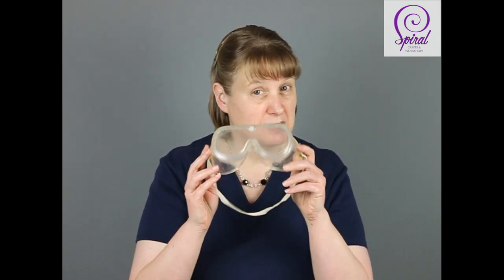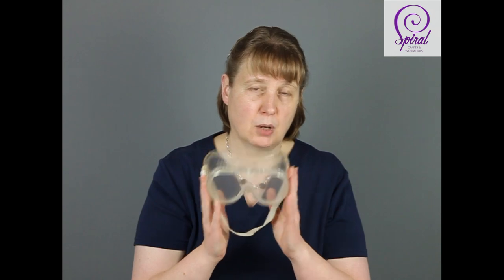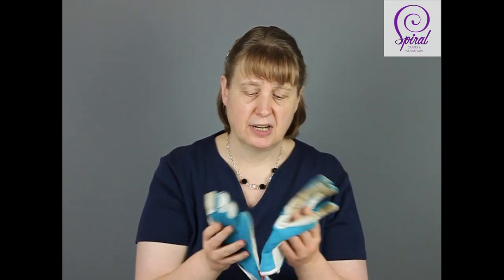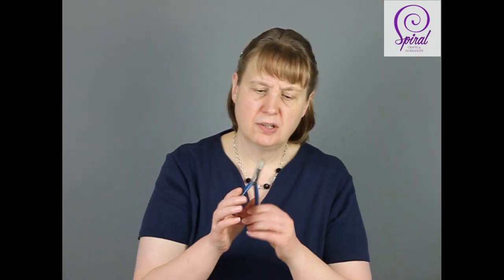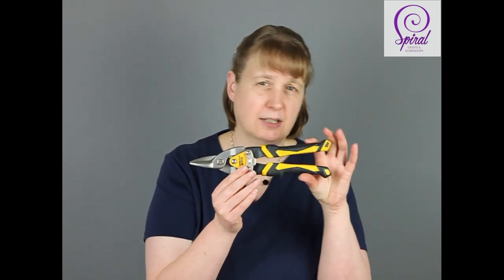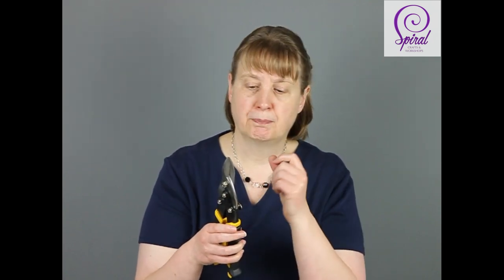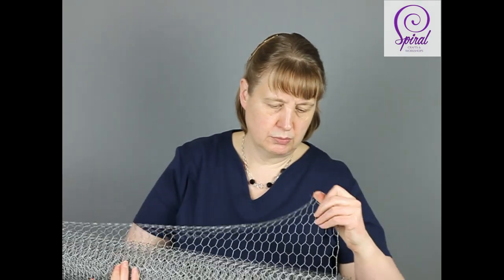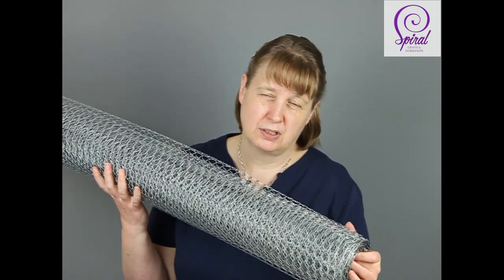Chicken Wire Art for Beginners – Essential Tool Guide | Spiral Crafts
Are wondering what tools you need to make Chicken Wire Art?
Are you a Beginner?
This video will show you the essential equipment you’ll need to start your Chicken Wire Sculpture including pliers, wire cutters, and safety kit (chicken wire can be vicious at times!)

It’s an easy, quick start video to get you up and running with the minimum amount of equipment – great if you are on a budget or just want to try chicken wire art to see if you like it.

WANT TO IMPROVE YOUR SKILLS?

When you are ready to take your wire art skills to a new level, there are two intermediate courses available to fit your next step.

There's a simpler (and quicker) 2D Tree course; and more in depth 3D Tree course too and support is included in case you have any questions.

The courses are both online so you can take the course at your own pace at a time convenient to you.

2D Tree Details.

3D Tree Details.